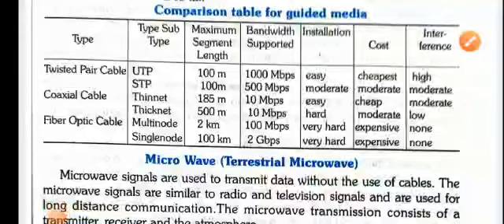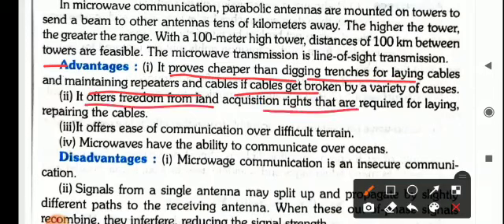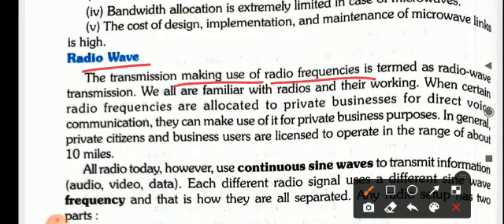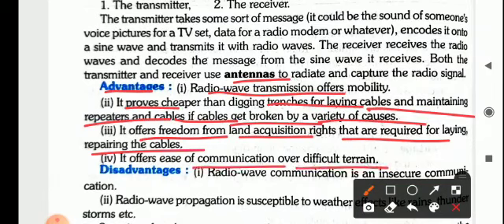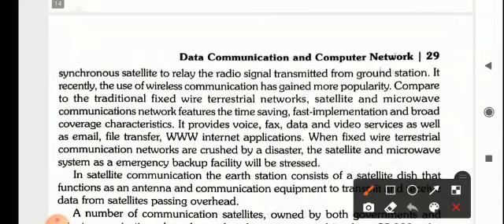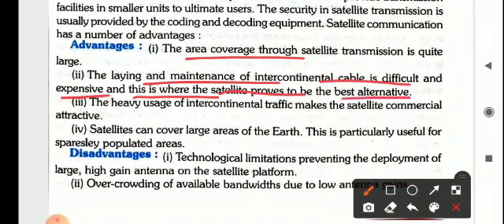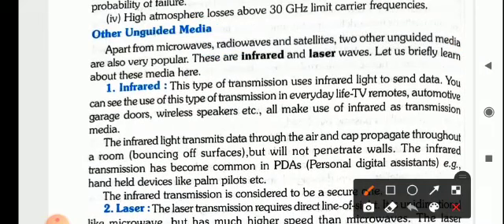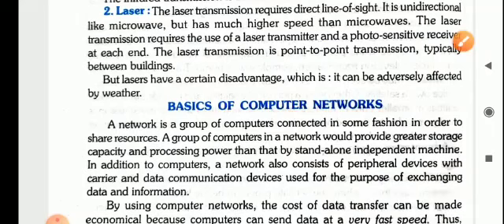Class 9 B &10 B Computer Chapter Data Communication and Computer Network Part 3